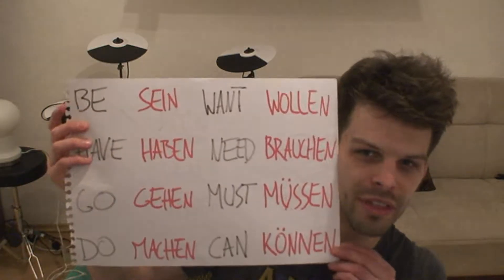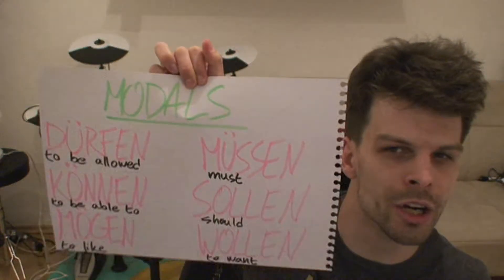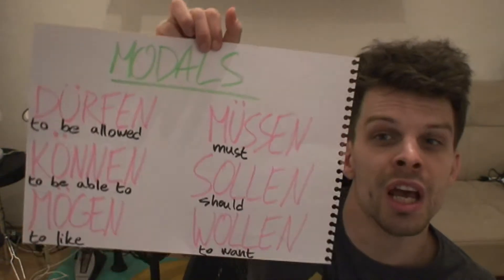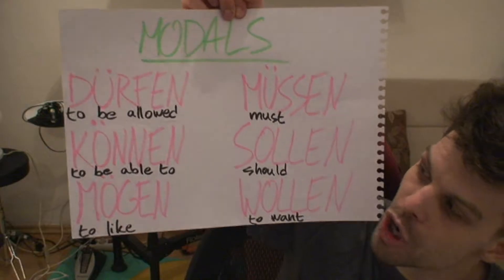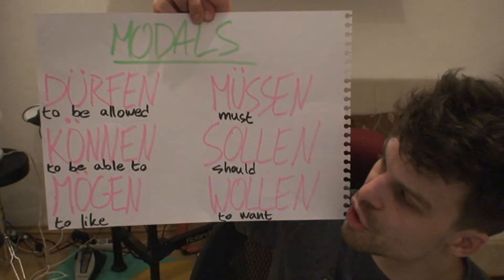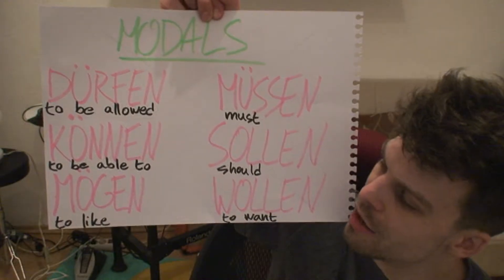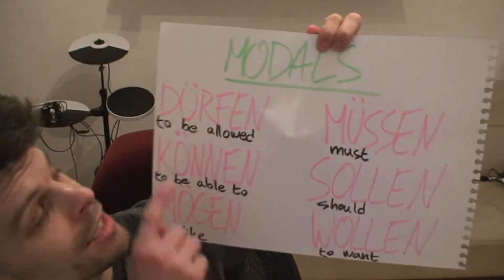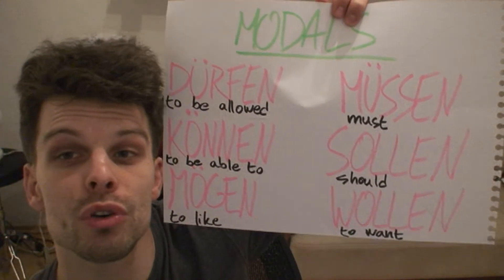Day 26-German.... MODALS